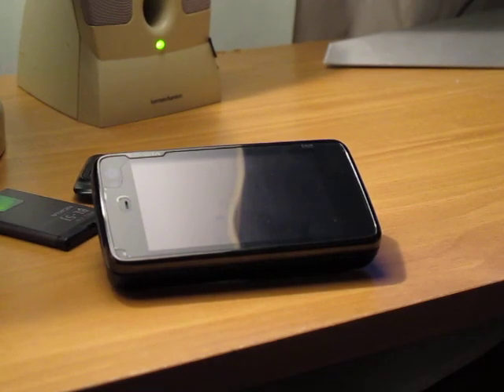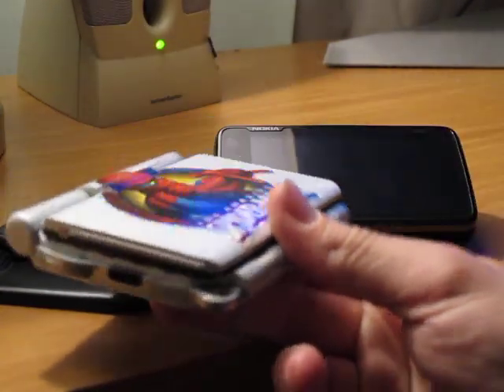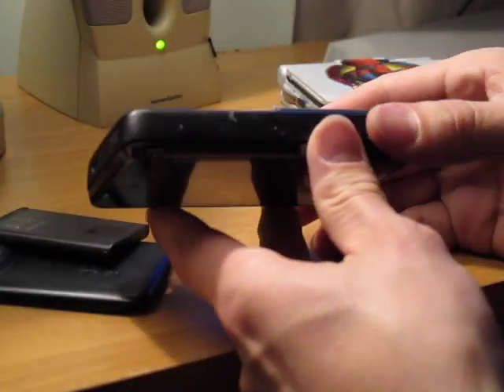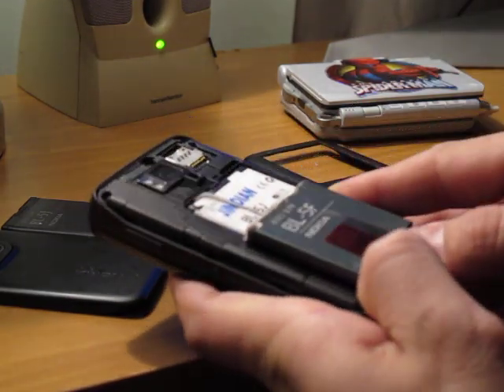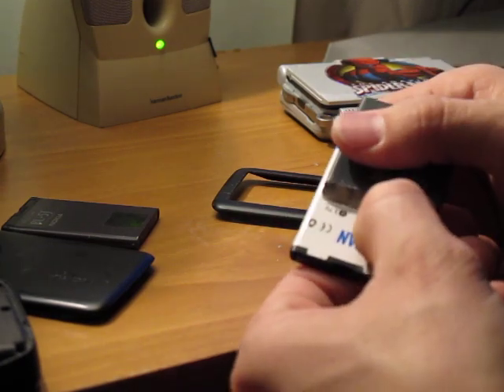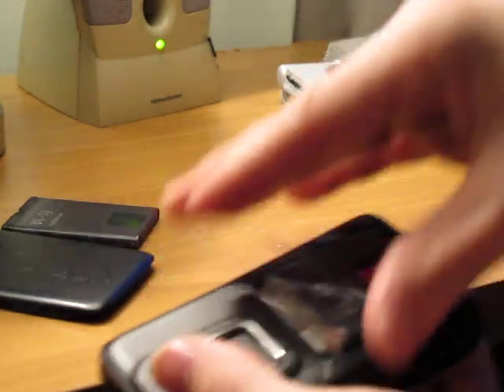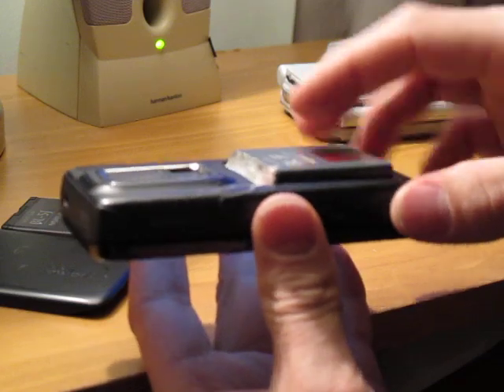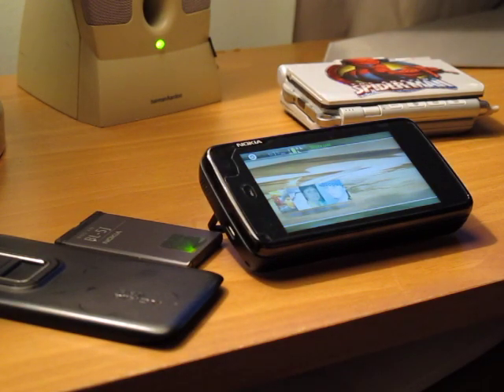DIY Nokia N900 Hi cap battery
DIY Hi Capacity battery for the Nokia N900, finally a way to make your phone last over 24 hours without recharging and as  cheap as five dollars.